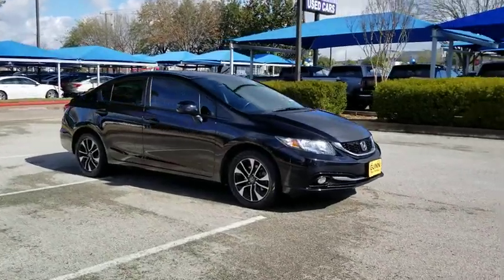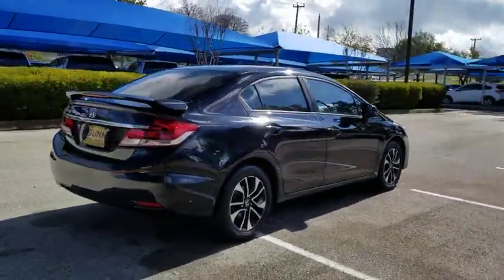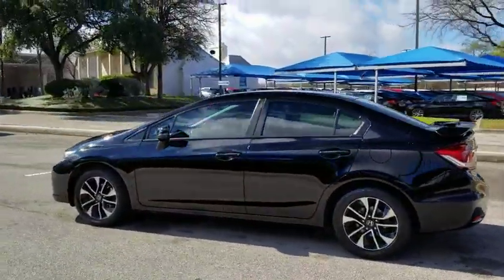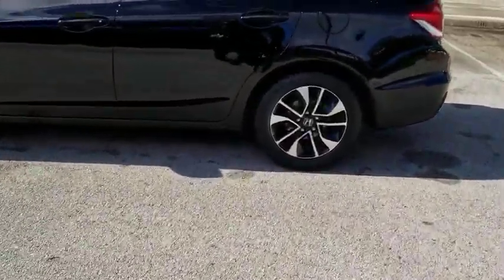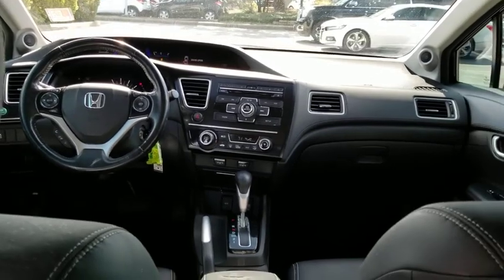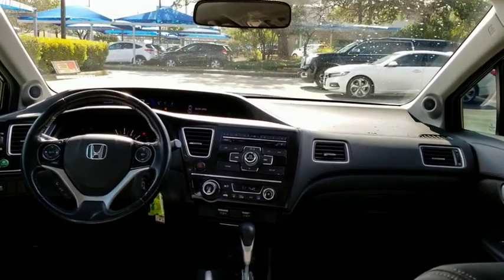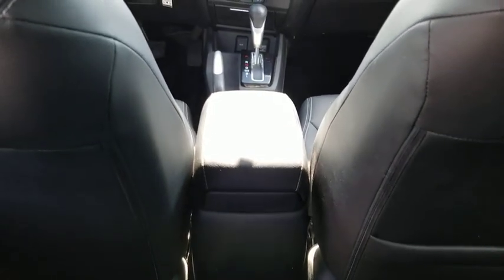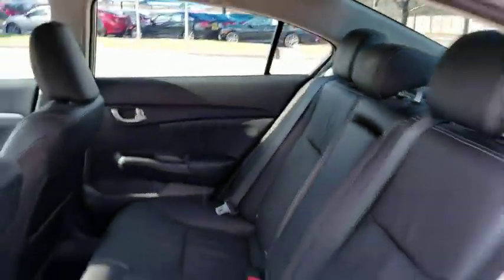2013 Honda Civic Sdn San Antonio, Austin, Houston, Boerne, Dallas, TX H193228A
Crystal Black Pearl Used 2013 Honda Civic Sdn available in San Antonio, Texas at Gunn Honda. Servicing the Austin, Houston, Boerne, Dallas area.
2013 Honda Civic Sdn EX-L - Stock#: H193228A - VIN#: 19XFB2F90DE047628

Gunn Honda
14610 IH-10 W

ONE OWNER, LOW MILES, EXL, LEATHER, SUNROOF, CLEAN LOCAL TRADE, Automatic temperature control, Front Center Armrest, Front fog lights, Front reading lights, Fully automatic headlights, Heated front seats, Illuminated entry, Leather Seat Trim, Power moonroof, Power windows, Remote keyless entry, Speed-sensing steering, Steering wheel mounted audio controls.Gunn Honda Has Been Here for San Antonio Since 1976! Come See Us Today To Experience The Gunn Honda Difference For Yourself!Clean CARFAX. CARFAX One-Owner.Recent Arrival! Odometer is 20160 miles below market average!Black 2013 Honda Civic EX-L EX-L 1.8L I4 SOHC 16V i-VTEC Compact 5-Speed Automatic 28/39 City/Highway MPG